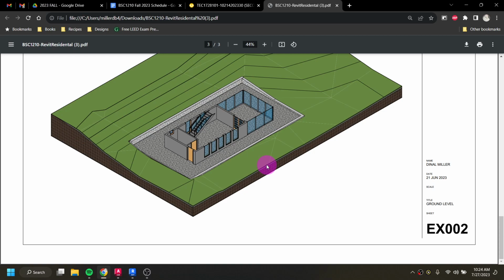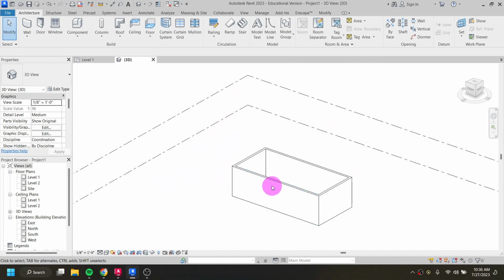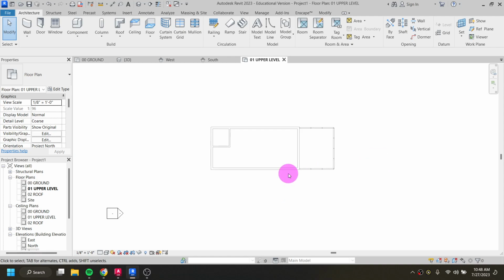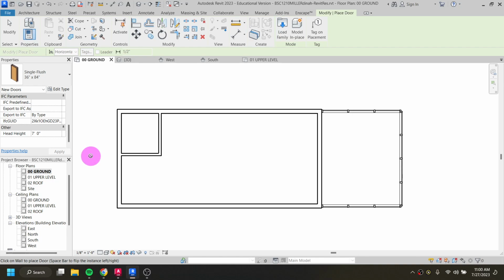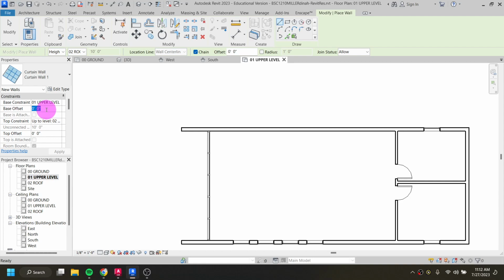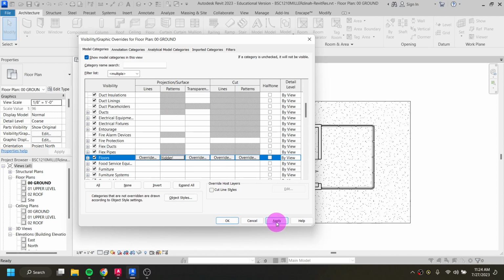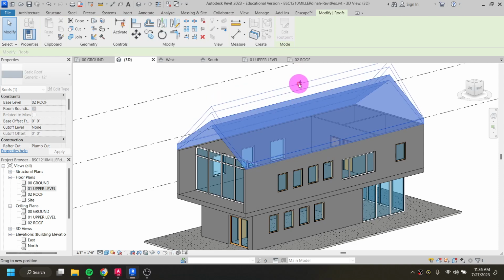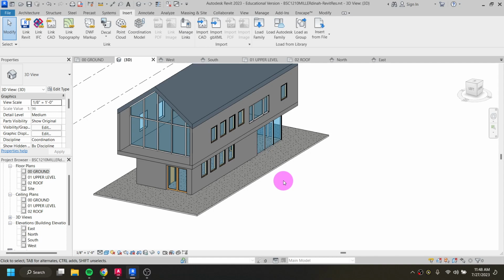BSC 1210 | Revit Residental Part One